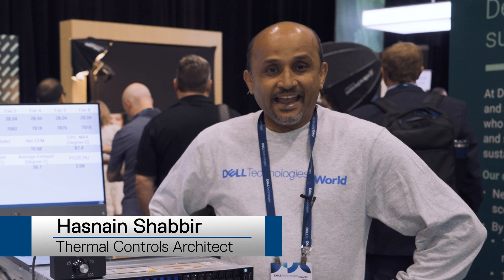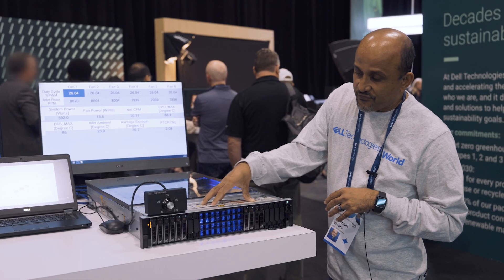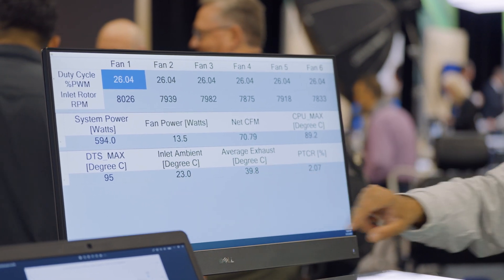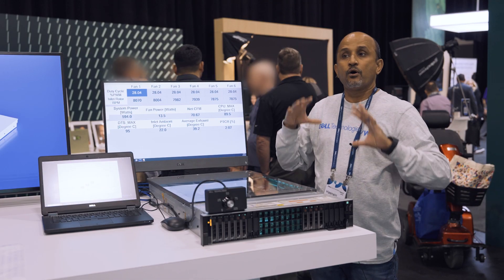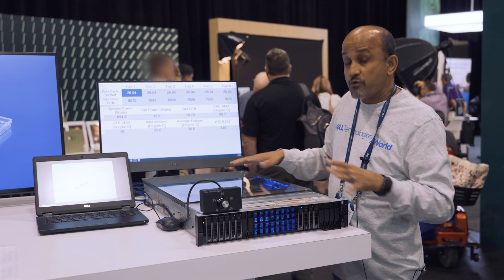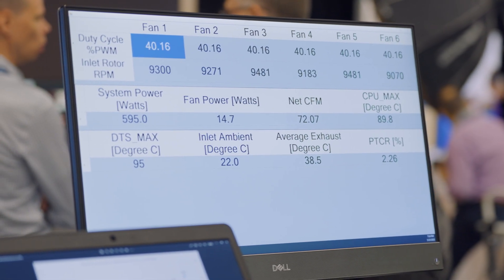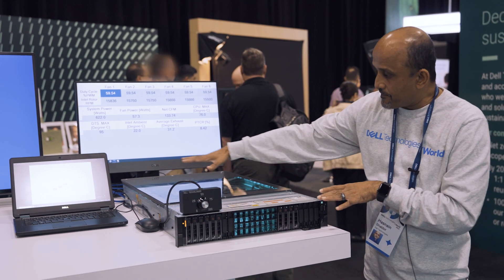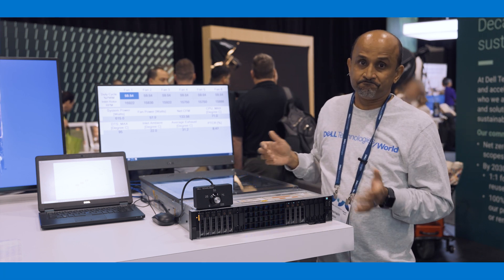Save Server Power – Without Sacrificing Performance - PowerEdge Thermal Design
Dell thermal engineering outline the unique PowerEdge Thermal design that allows datacenters to save power and deliver thermal efficiency.